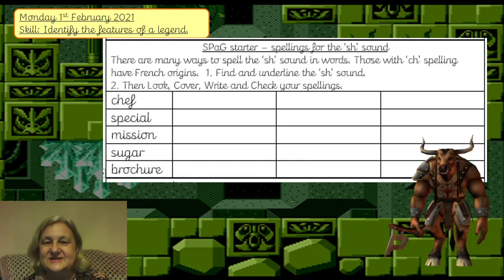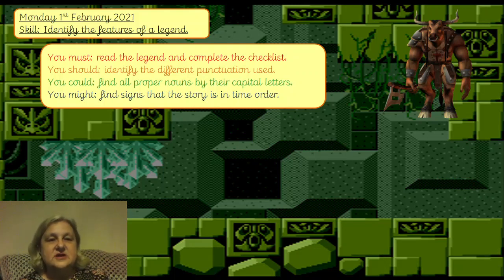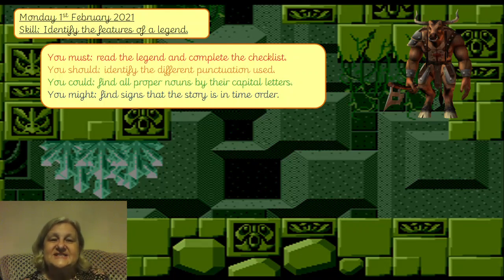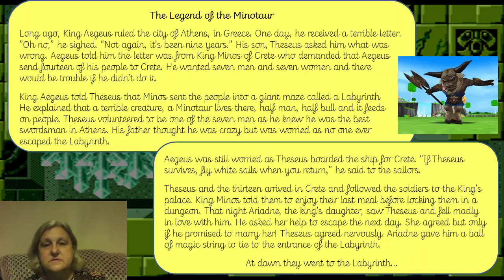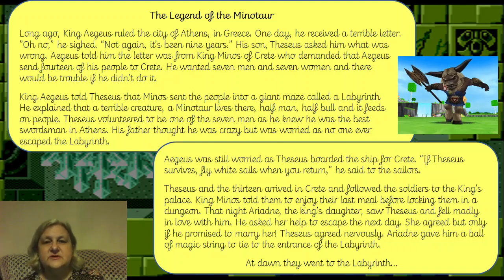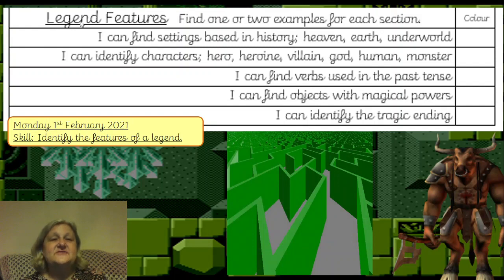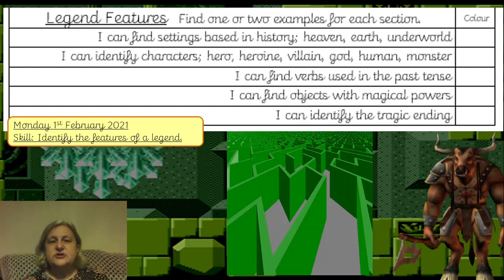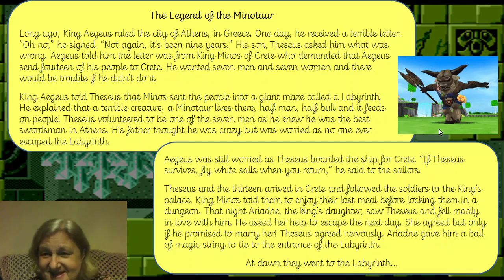English Mon 01. 02. Theseus and Minotaur Legend Features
Identify the features of a legend. We have reached a legend of danger, love, threat, bravery, deceit and tragedy in our topic this term! Read and find the features of the legend of Theseus and the Minotaur. You'll need a pencil and some coloured pencils and a ruler, catch up book and glue. Copy of the text and features checklist would be good but not essential, the checklist is on the video with the opening part of legend too. Or work from the open document. Find the features and underline them in the text to match the colour of your checklist. There will be a reading of the complete book with pictures to help you become familiar with the story, will try and upload by the end of Monday.  Enjoy the legend! Mrs L.